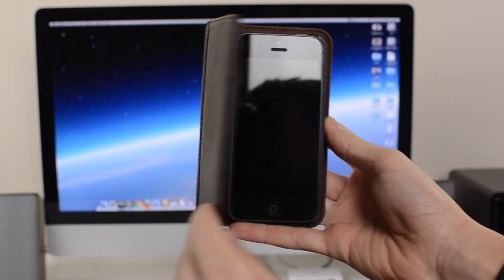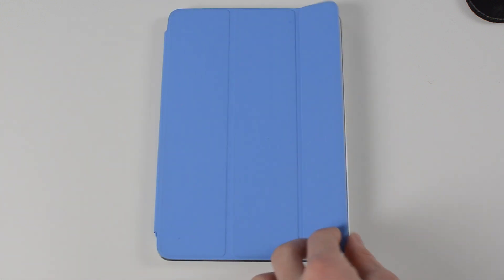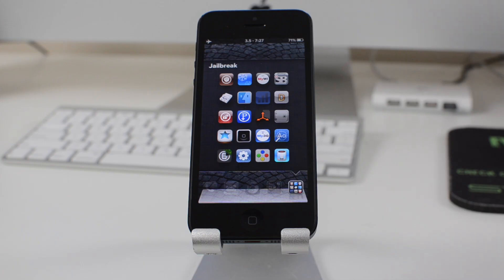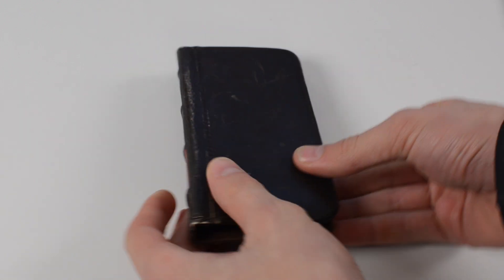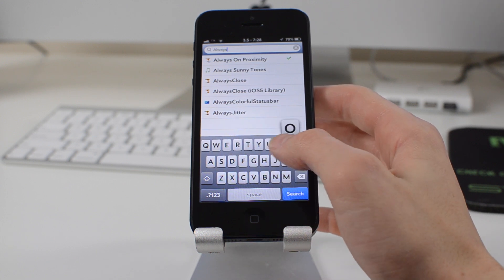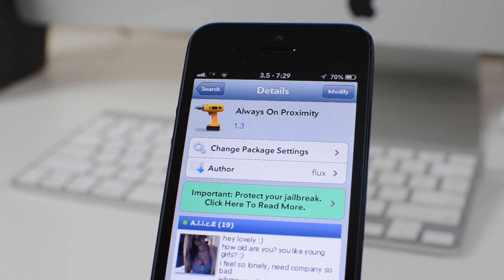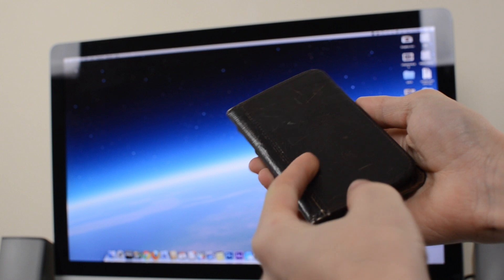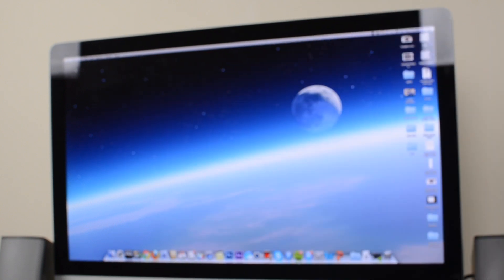iPhone 5 Smart Cover Tutorial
I show you how to use any folio style case for the iPhone as a smart cover using a Tweak available from the BigBoss Repo in Cydia called Always On Proximity.

Folio Style Case Options-
iPhone 5: